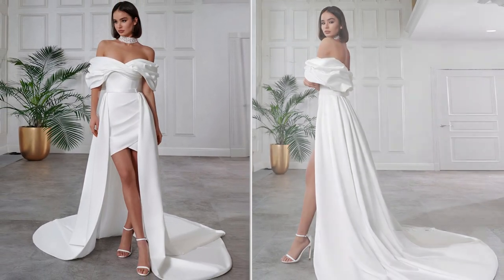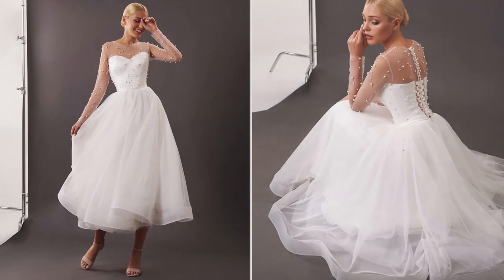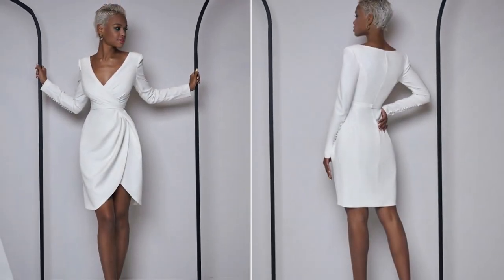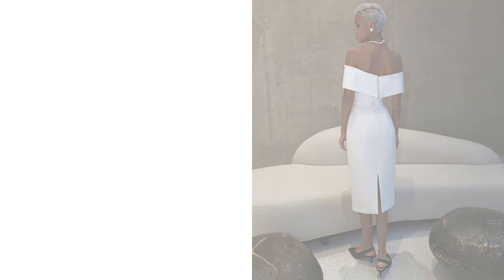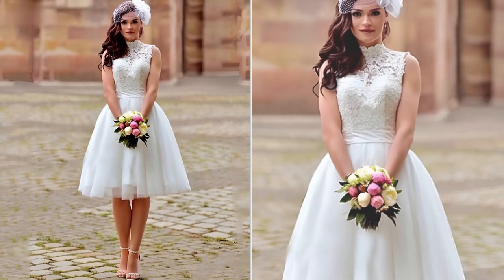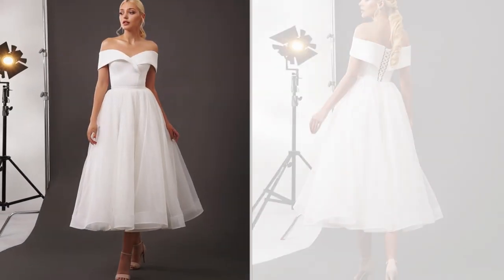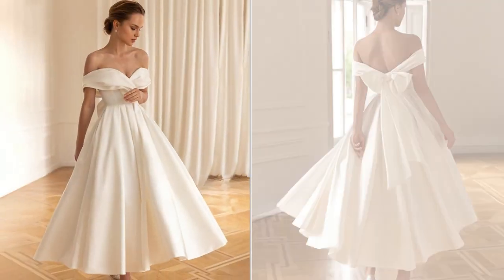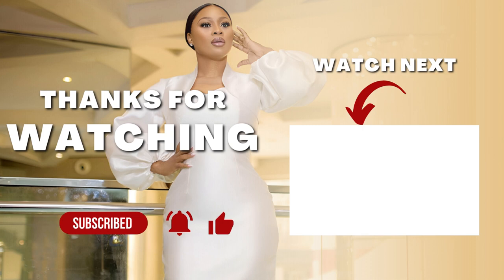100 Beautiful Short & Tea-length Wedding Dresses | Civil Wedding Dresses.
Amazon Storefront

"Celebrate your unique bridal style with this latest video on short and tea-length wedding dresses. Explore the world of bridal fashion as we delve into the charm of short wedding dresses and the timeless elegance of tea-length gowns.

Discover the advantages of opting for these non-traditional styles, from their breathtaking beauty to the freedom they offer for dancing the night away. We'll also explore how short and tea-length dresses make coordinating bridesmaid attire a breeze.

Dive into a world of bridal inspiration and find the perfect dress to match your vision for the big day. Whether you're planning a vintage-themed wedding, a destination ceremony, or simply want to showcase your individuality, these dresses have something for every bride.

Together, let's go on an exciting journey through wedding attire trends, necklines, accessories, and more, and get ready to say 'I do' in style.